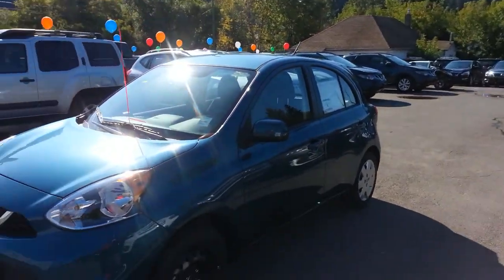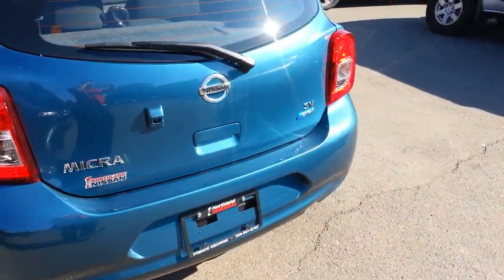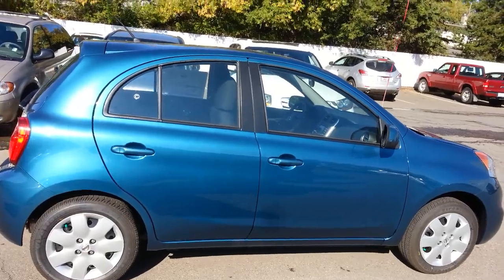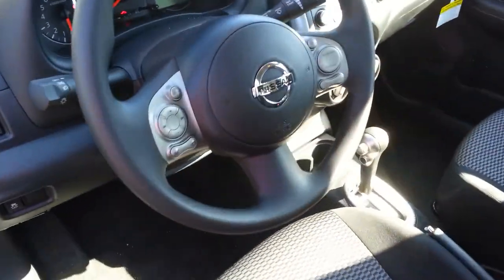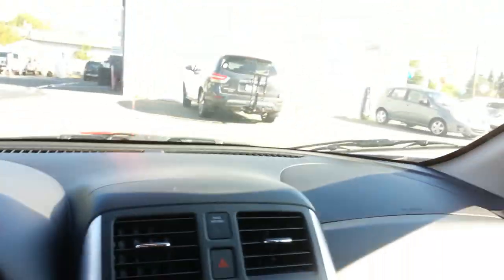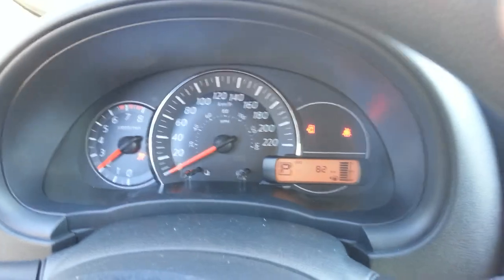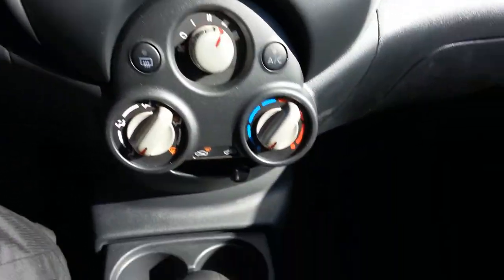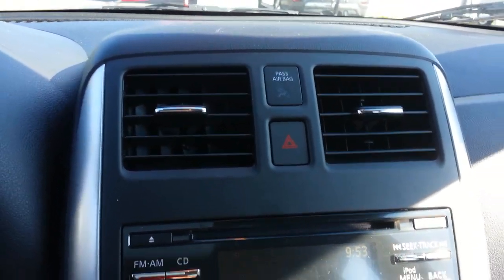Andy's 2015 Nissan Micra SV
2015 Micra SV with convenience package.